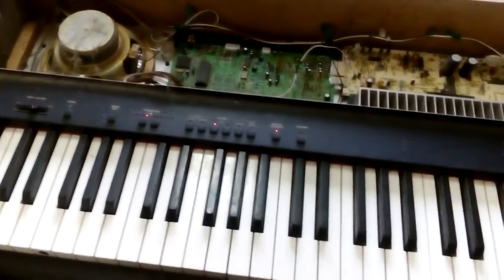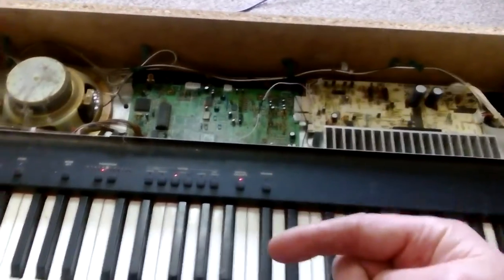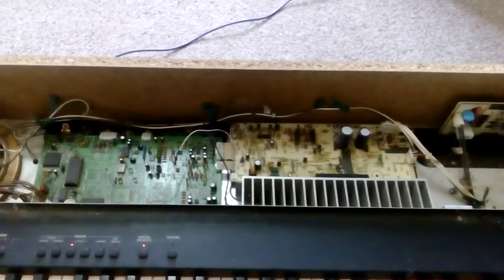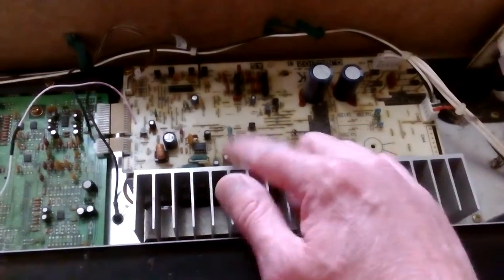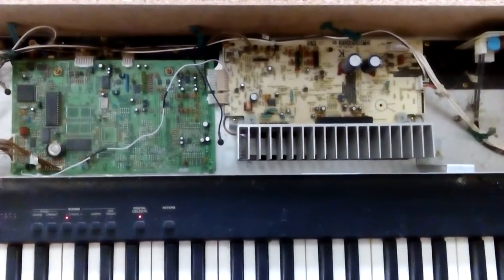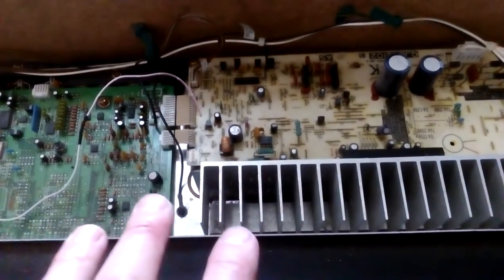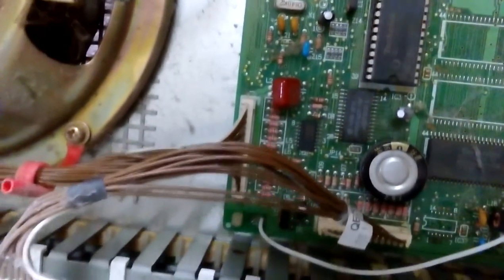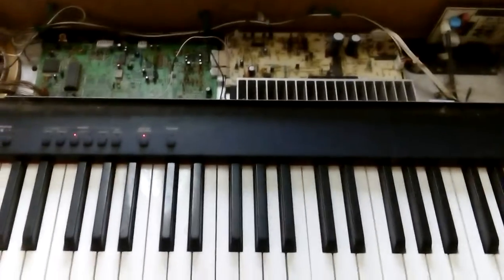Technics Piano PX71 No sound fix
Control panel on but no sound coming out of speakers or headphones also with line in. Issue was a switching circuit.